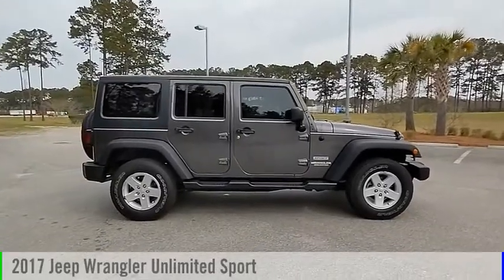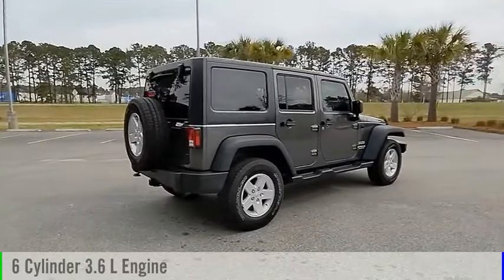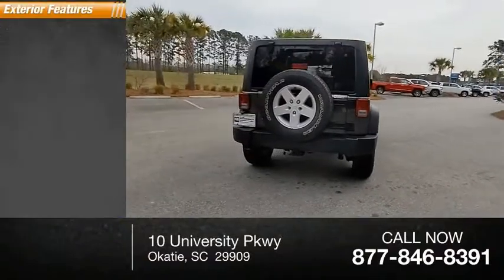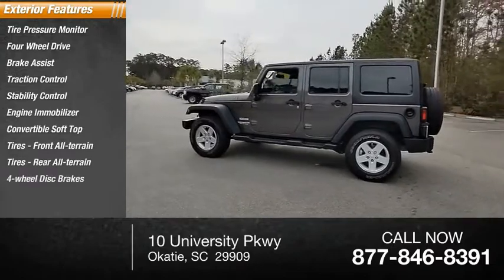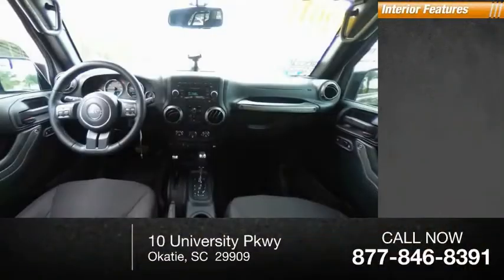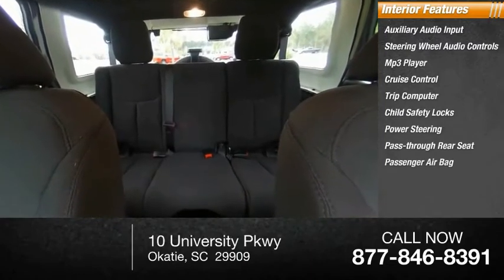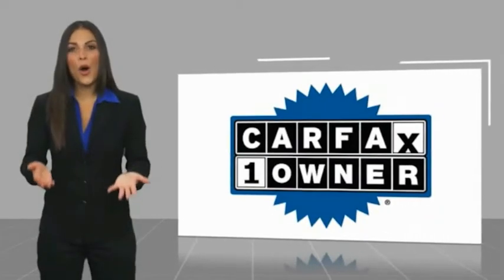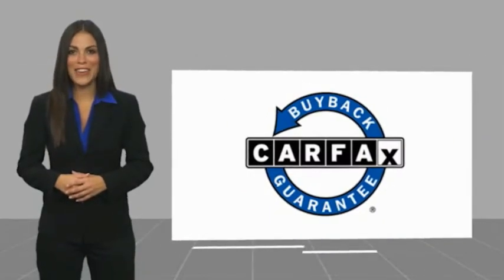2017 Jeep Wrangler Unlimited CG157835B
2017 Jeep Wrangler Unlimited Sport

Sport trim. CARFAX 1-Owner, LOW MILES - 45,843! Trailer Hitch, SIRIUS SATELLITE RADIO, BLACK 3-PIECE HARD TOP, Brake Actuated Limited Slip Differential, CD Player, 4x4, TRAILER TOW GROUP, CONNECTIVITY GROUP, QUICK ORDER PACKAGE 24SKEY FEATURES INCLUDE4x4, CD Player, Brake Actuated Limited Slip Differential Jeep Sport with Granite Crystal Metallic Clearcoat exterior and Black interior features a V6 Cylinder Engine with 285 HP at 6400 RPM*.OPTION PACKAGESQUICK ORDER PACKAGE 24S Engine: 3.6L V6 24V VVT, Transmission: 5-Speed Automatic (W5A580), Auto Dim Mirror w/Reading Lamp, Front 1-Touch Down Power Windows, Tires: P255/75R17 OWL On/Off Road, Power Heated Mirrors, Wheels: 17 x 7.5 Aluminum, Leather Wrapped Steering Wheel, Chrome/Leather Wrapped Shift Knob, Power Convenience Group, Deep Tint Sunscreen Windows, Security Alarm, Power Locks, Remote Keyless Entry, TRANSMISSION: 5-SPEED AUTOMATIC (W5A580) Tip Start, Hill Descent Control, BLACK 3-PIECE HARD TOP Freedom Panel Storage Bag, Rear Window Defroster, Rear Window Wiper/Washer, Delete Sunrider Soft Top, CONNECTIVITY GROUP Vehicle Information Center, Remote USB Port, Uconnect Voice Command w/Bluetooth, Tire Pressure Monitoring Display, TUBULAR SIDE STEPS, TRAILER TOW GROUP Class II Receiver Hitch, Trailer Tow w/4-Pin Connector Wiring, SIRIUS SATELLITE RADIO, For More Info Call , ENGINE: 3.6L V6 24V VVT (STD). KBB.com's review says Still true to its original concept after 75 yearsWHO WE AREAt Mike Reichenbach Chevrolet, we can take care of all your Chevy needs, from finding the car that's right for you to keeping that car in excellent shape. We have an extensive inventory of new and used vehicles, along with a top-notch service center and a helpful and knowledgeable staff who are always happy to assist.Horsepower calculations based on trim engine configuration. Please confirm the accuracy of the included equipment by calling us prior to purchase.